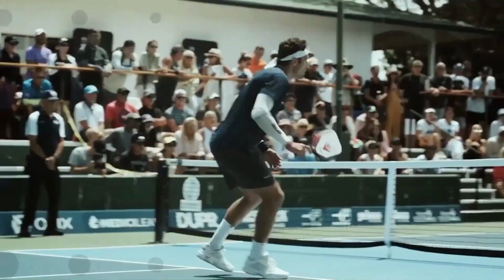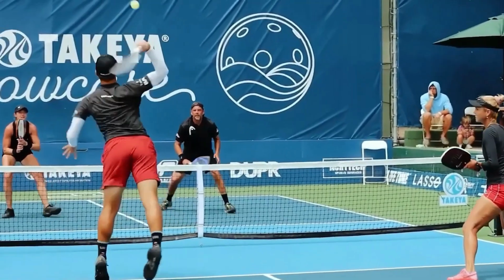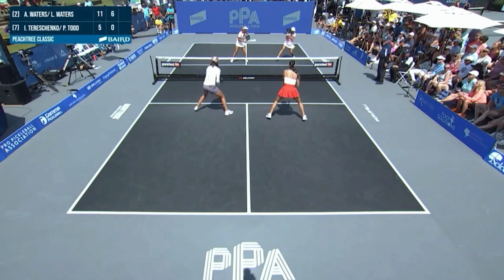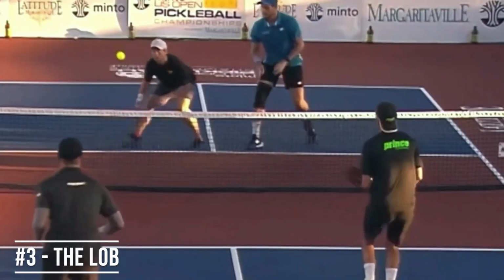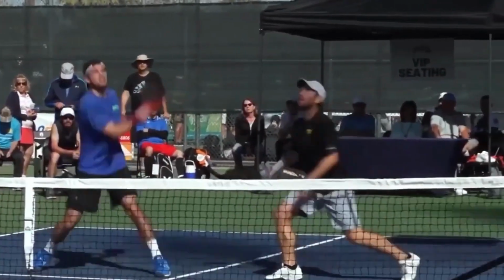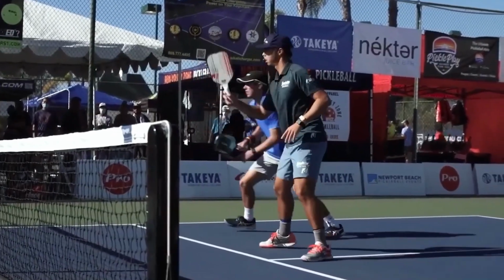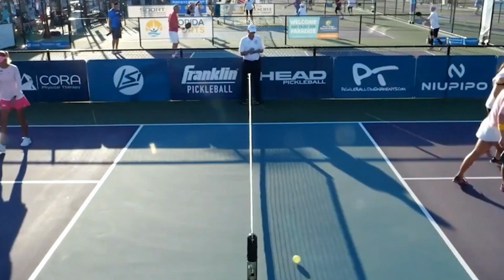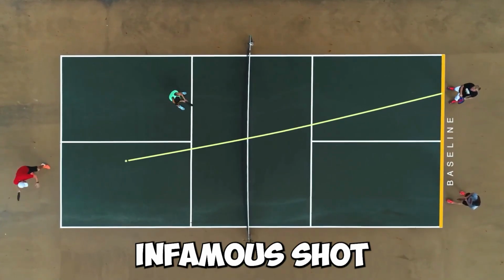Use this Deception to SMASH your Opponents: LETHAL SHOTS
Every pickleball game, especially at the beginner levels, has opportunities for players to score easily, either by taking advantage of their opponents' mistakes or by positioning themselves favourably.

Yet what you might be lacking is a small arsenal of pickleball strokes that will leave your opponents bewildered and unprepared.

This video explains five sneaky shots you may use in pickleball to score big.
Obviously, you can't rely on these shots too heavily, as your opponents will eventually figure out what you're up to and punish you. A well-timed shot, though, could be the game-winner.

Hello and welcome to Pro Pickleball media- Your Number 1 Spot for All Pickleball Content!Our channel is dedicated to the fastest growing sport in the United States and we cover all fun and exciting things related to pickleball. So, if you love pickleball and want to learn more about it just take a second to subscribe and press the bell icon so you don’t miss any of our recent videos.

In today’s video, we are going to talk about the top 5 deceptive shots in pickleball that you can use to smash your opponents. Now let’s get right into the video!